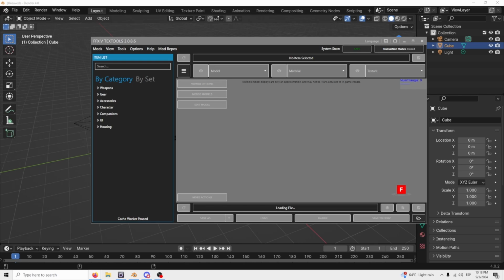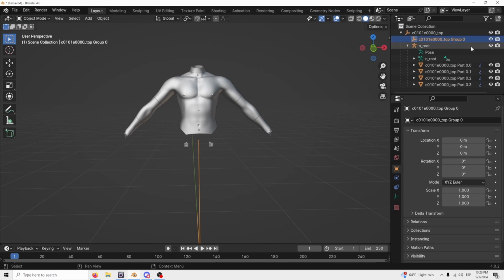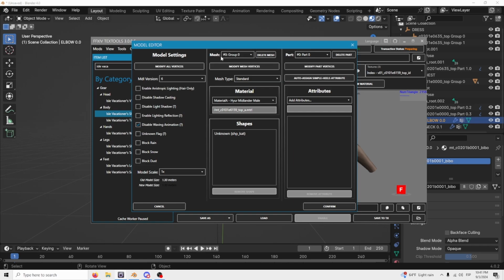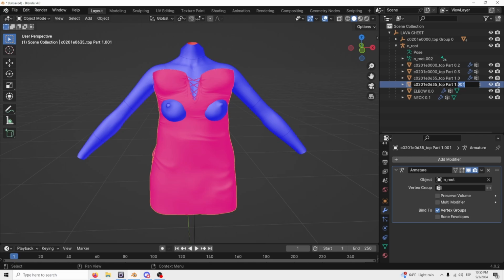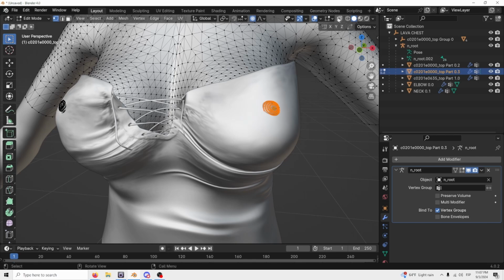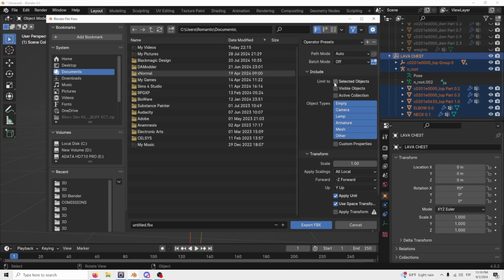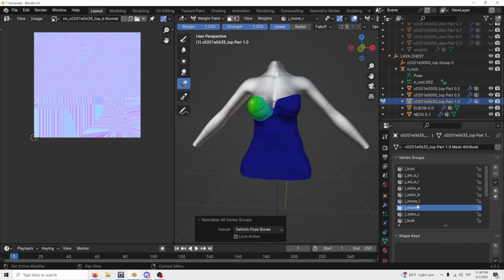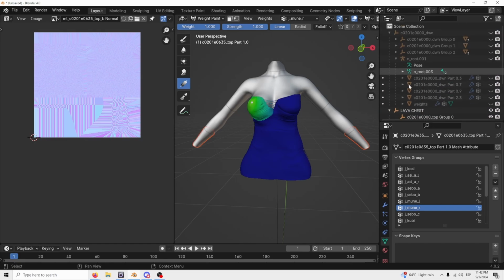Upscaling: Blender & TT Basics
A class with an overview of basic things a lot of guides don't explain. This video is meant to give you more context on how things work in Blender and Textools, more than actually teaching you to upscale. I will make a proper step by step some other time.

***If you are completely new to modding you might also wanna check out the Sprout Kit in Modding 101 before anything else

Timestamps:

00:00:00 Intro & Disclaimer
00:03:05 Prepare transaction
00:04:30 Installing your body
00:06:10 Model bases + Individual race scaling
00:12:15 Preparing Blender (Version 4.0)
00:14:02 Blender Model hierarchy + Groups and Parts
00:16:12 How body models work in FFXIV (wrists/elbows/neck parts)
00:17:36 Solid mode and Material Preview + Blender texture rendering
00:20:49 Setting up your models
00:25:16 Reverse Enginnering with Edit Model: Groups, Parts and Attributes
00:26:41 Parenting/n_roots
00:31:21 Custom meshes vs Vanilla
00:32:38 Backfaces Basics
00:39:48 Refitting methods
00:47:12 "If you can't see it, yeet it"
00:49:19 Tip: Import chest and legs every time for reference
00:50:50 Weights Basics
00:58:33 Export Settings
01:00:47 Materials + Textures
01:01:48 Assigned materials
01:04:29 (Import settings in TT + UVs set up in FFXIV)
01:07:03 (Some) Textool errors (Empty meshes, weights, UV2)
01:12:13 Begin Transaction (to make a modpack)
01:15:00 Assigning materials + attributes on import
01:19:05 Making a Modpack with transactions
01:21:13 Closing